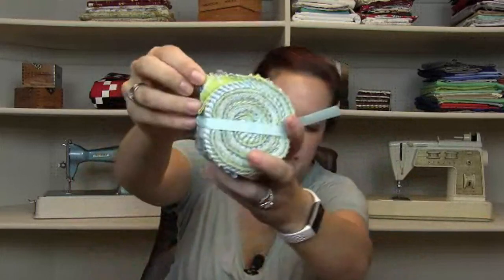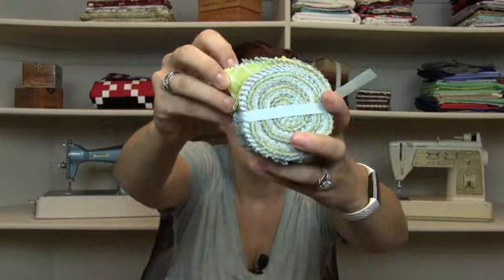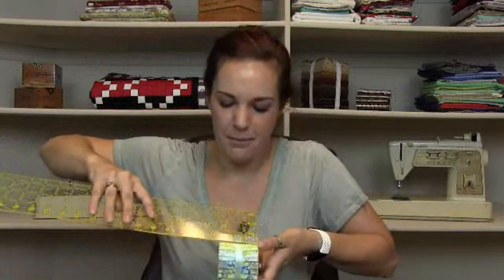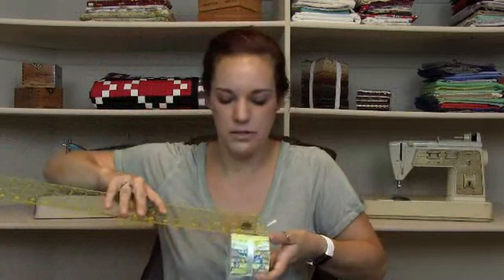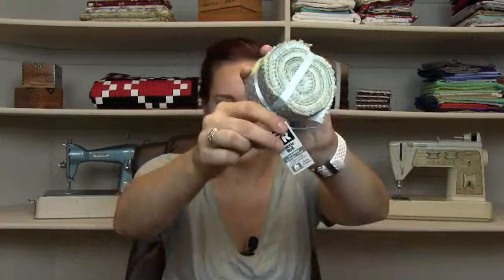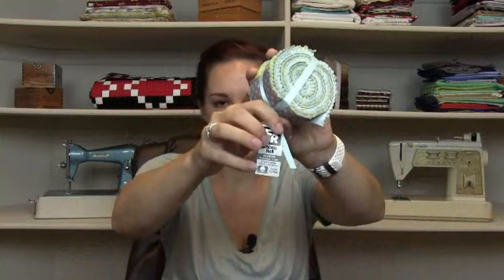Longarm Quilting Q&A with Ashley Hough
Catch the NQC Live replay with Ashley Hough as she answers viewer questions about longarm quilting, tool sharpening, and more. This interactive session is packed with expert tips and practical advice to help quilters of all levels improve their techniques and achieve better results in their projects. Don’t miss the chance to learn from one of the top quilting instructors!